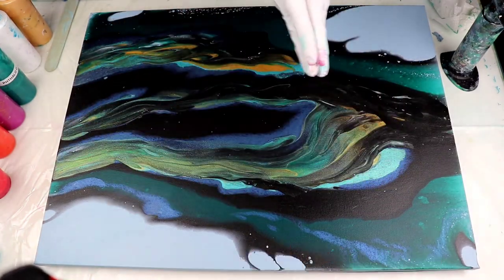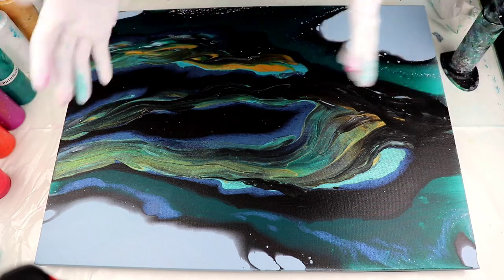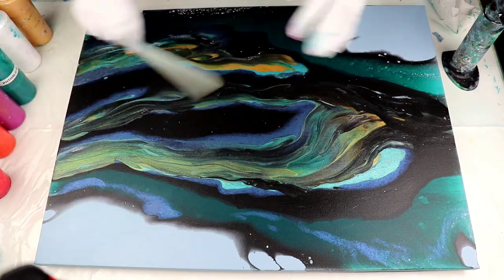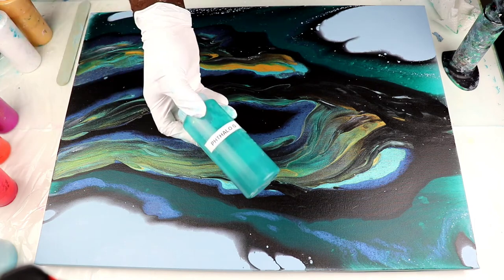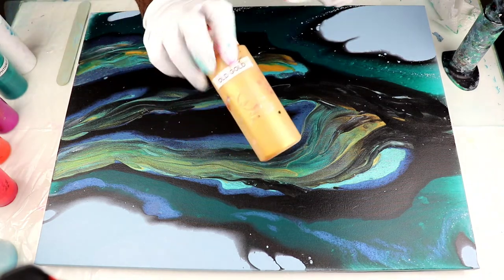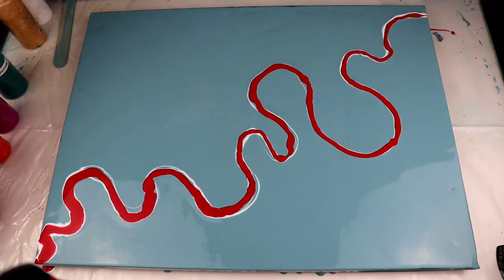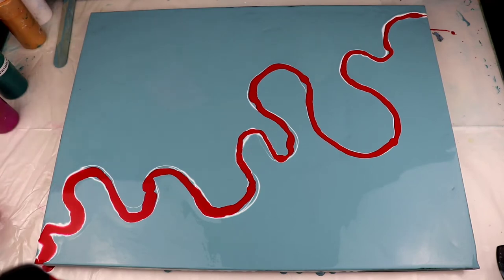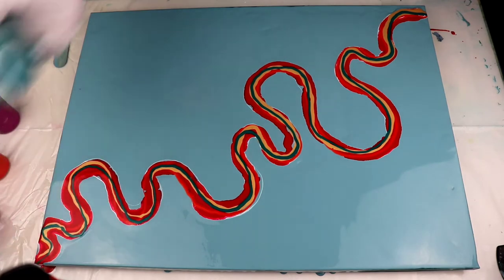#93 A Painting with a mind of its own | Chinese Dragon | Pouring Art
A Painting with a mind of its own |  Chinese Dragon |  Pouring Art
Hello everyone, In this video, I started painting this painting with a plan to do a Dutch pour but ended up doing a Swipe. Watch the video to find out what inspired me to change my mind.
This painting is created with acrylic paints mixed with floetrol and water.

Butane Torch